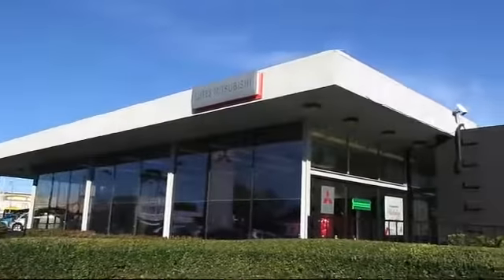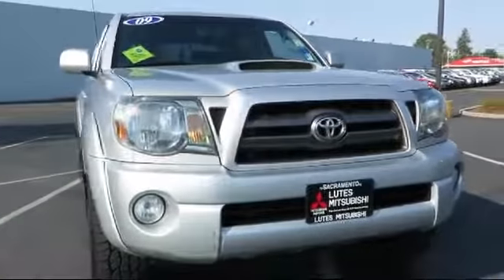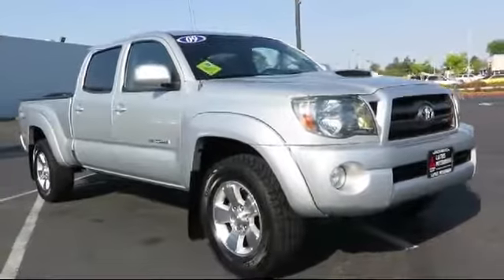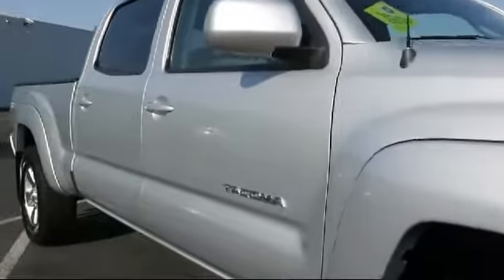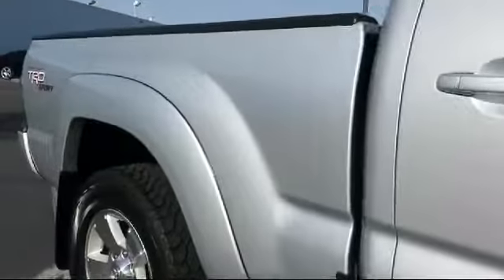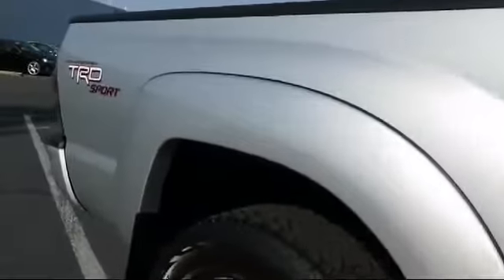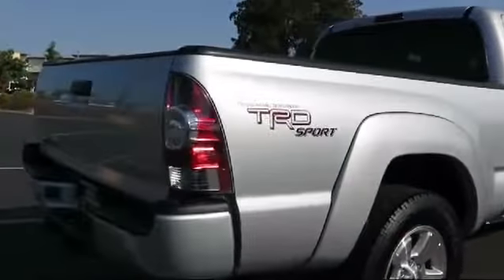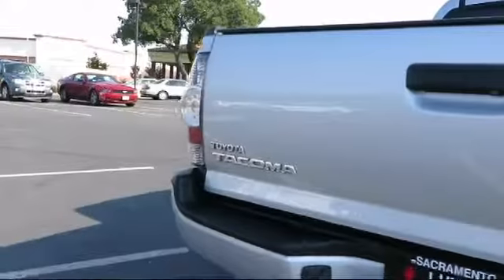2009 Toyota Tacoma Double Cab Trd Sport 4x4 * Many In Stock* Sacramento Redding Reno San Francisc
2009 Toyota Tacoma Double Cab Trd Sport 4x4 * Many In Stock* Stock Number: 6283 Vin:3TMMU52N59M010805 .

Lutes Mitsubishi
2820 Fulton Ave